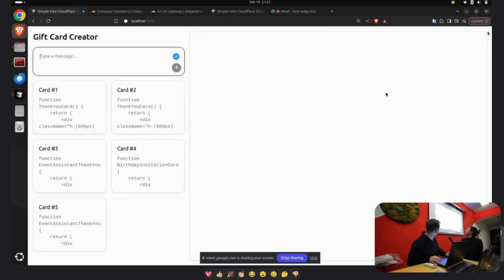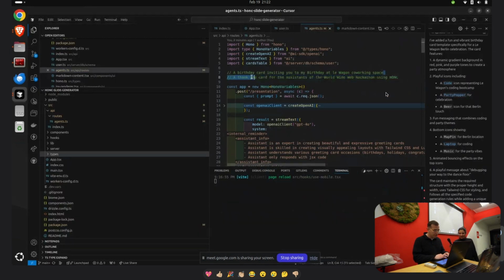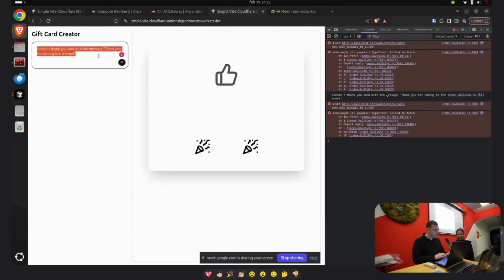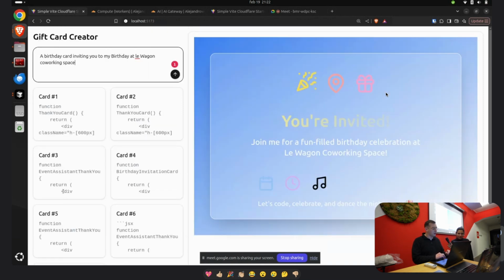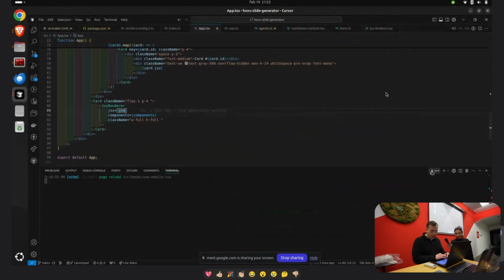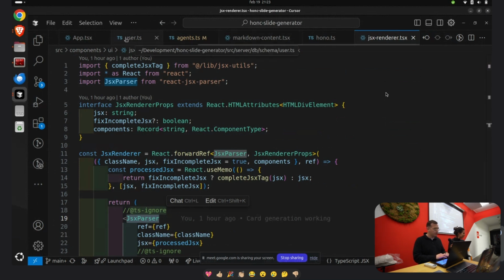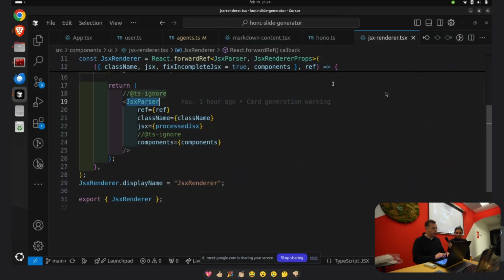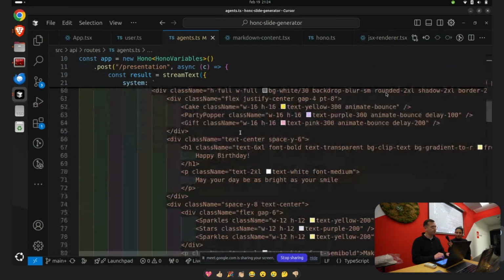Build a Gift Card Generator with the HONC stack (Berlin Edition)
In this lightning project from the WWW Hack Night – Berlin Edition (Feb 2025), Alejandro Wurts built a Gift Card Generator using the HONC stack.